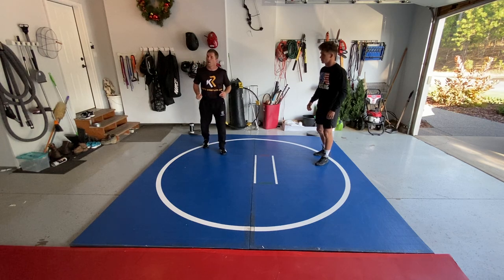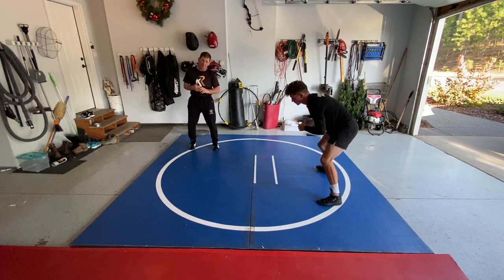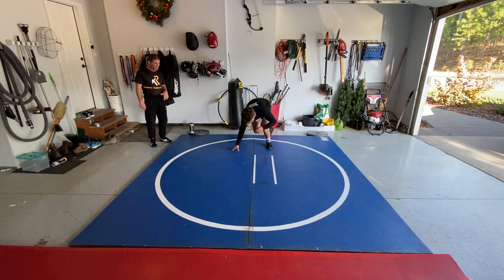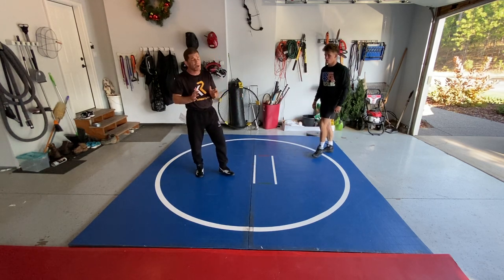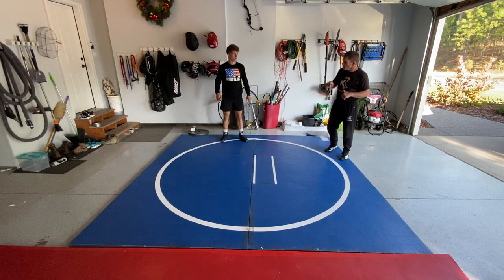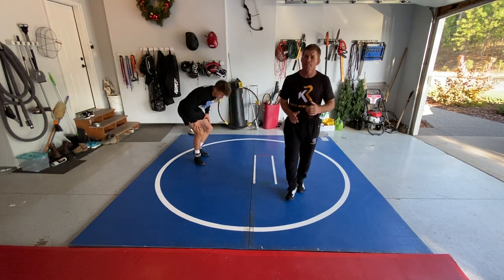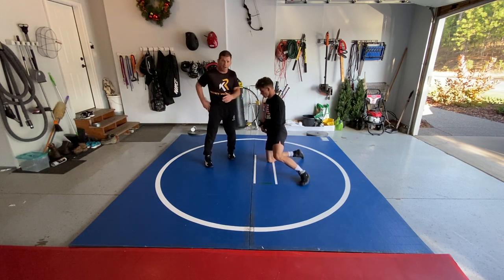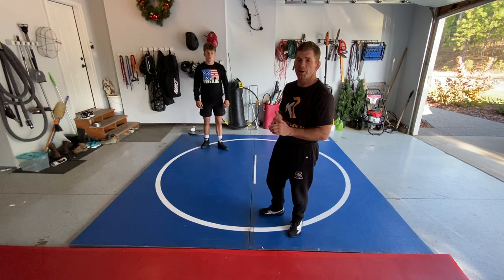Kevin Roberts And Drew Roberts Drilling With No Partner Wide Angle